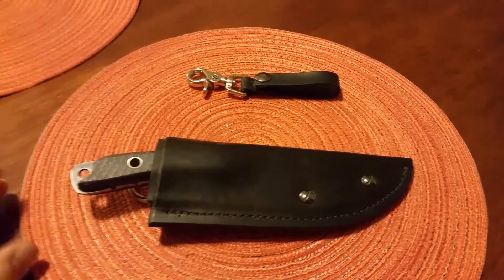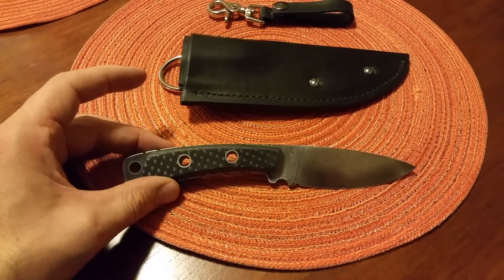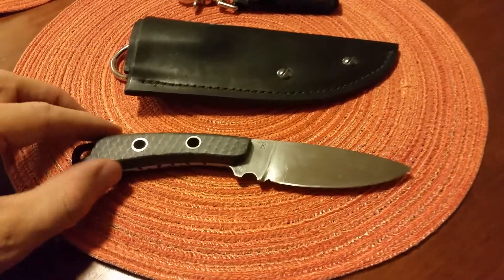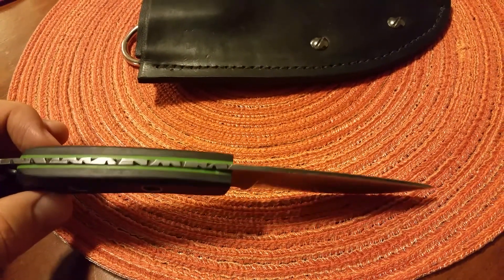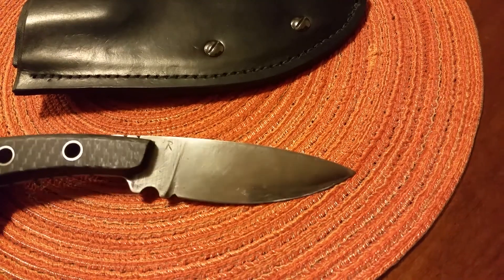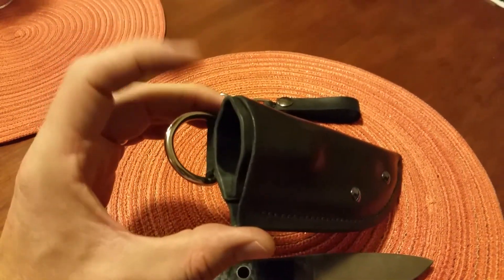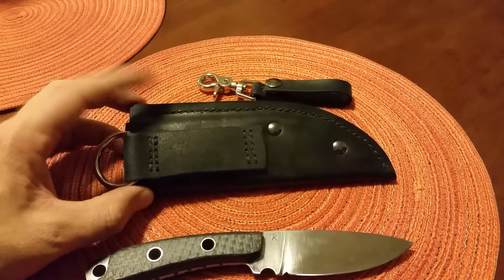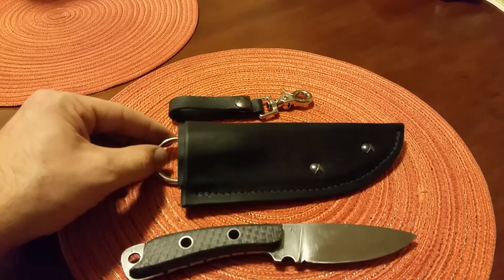Handmade Bushcraft knife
Fixed Blade Skinner with carbon fiber/g10 handle and kydex/leather sheath.  Just off the bench.